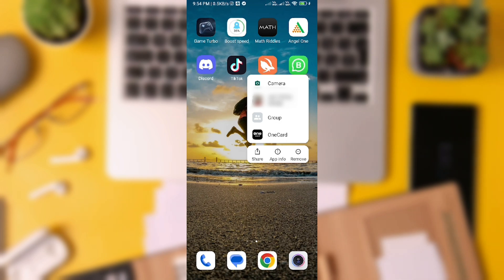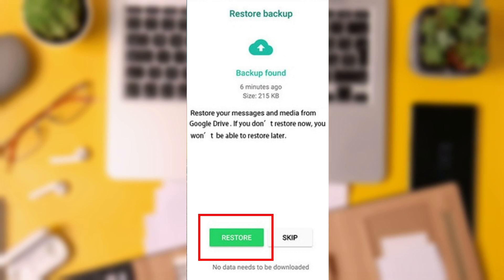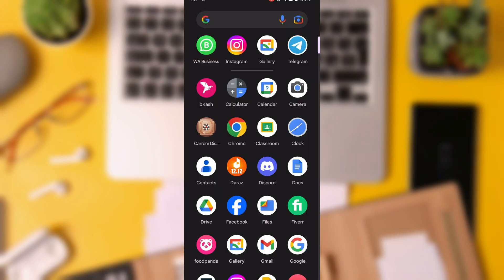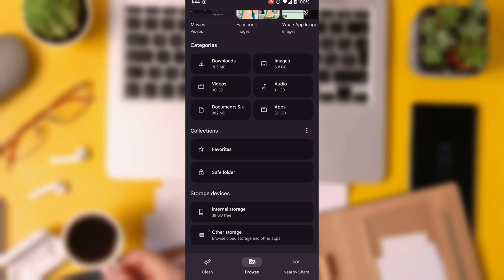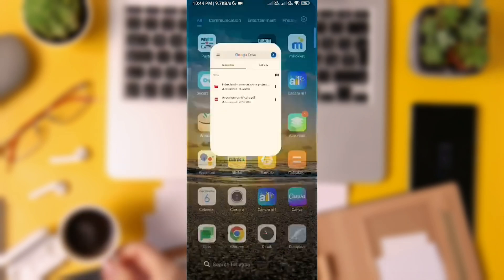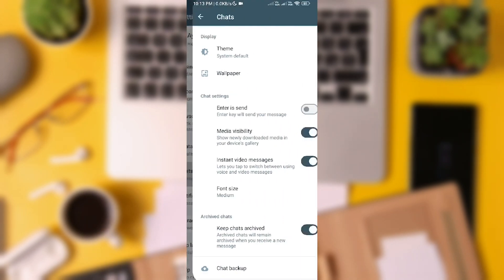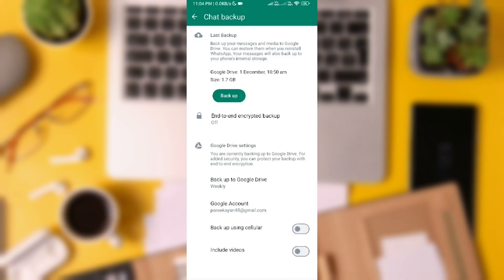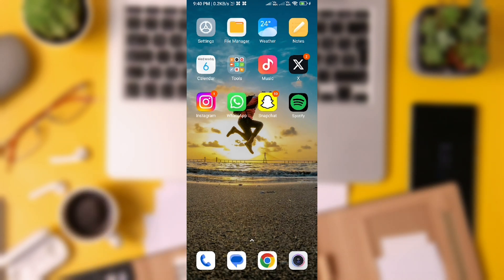How To Recover Whatsapp Chats Without Google Drive (2024)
Recovering WhatsApp chats without Google Drive in 2024 involves several alternative methods, ensuring you can retrieve your valuable conversations even if you haven't backed them up to Google Drive. Firstly, check if your phone has a local backup, as WhatsApp automatically creates backups on your device regularly. To restore from a local backup, you'll need to navigate to your WhatsApp folder using a file manager app, find the "Databases" folder, and look for the most recent backup file.

If you're switching to a new phone and have access to your old device, you can use the "Chat Backup" feature in WhatsApp settings to create a new backup and transfer it manually to your new device via a PC or an SD card. Once transferred, you can reinstall WhatsApp on your new device and restore the chats from the local backup during setup.

For iPhone users, if iCloud backup wasn't used, consider checking if you have an iTunes backup that includes your WhatsApp data. Restoring your iPhone from this backup via iTunes could recover your WhatsApp chats.

In cases where these options aren't viable, professional data recovery tools or services might be the next step. These tools can sometimes retrieve deleted data directly from your phone's memory, but success isn't guaranteed and often comes with a cost.

Remember, regular backups are crucial for avoiding data loss. Consider enabling future backups to Google Drive or iCloud, and explore WhatsApp's settings to set up automatic backups to your preferred service.